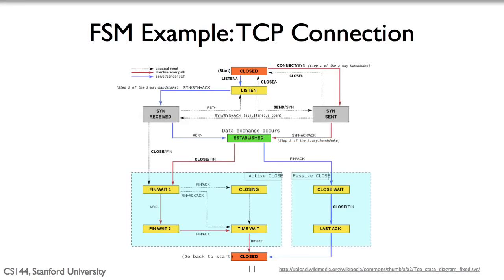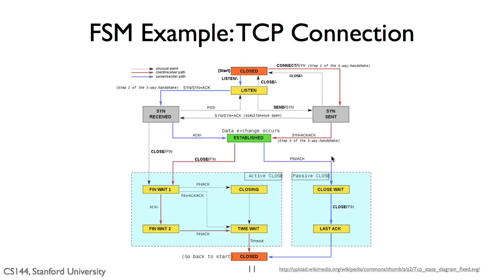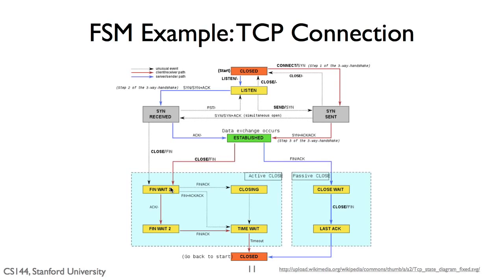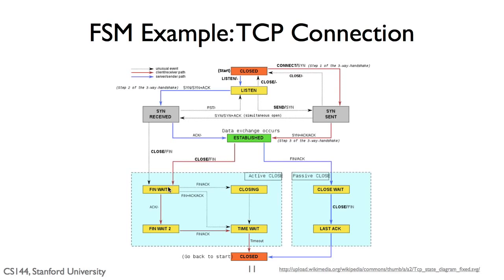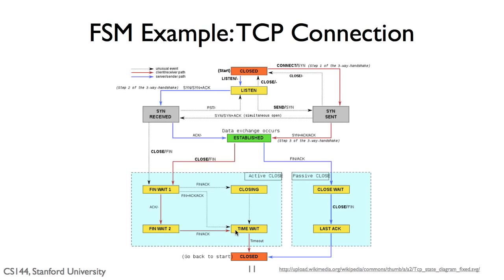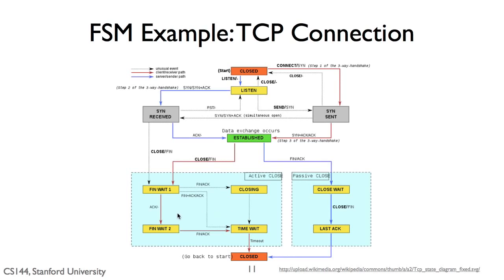英字【计算机网络导论】斯坦福大学 Introduction to Computer Networking CS 144 pn32 p32 2 6d Finite state machines 4